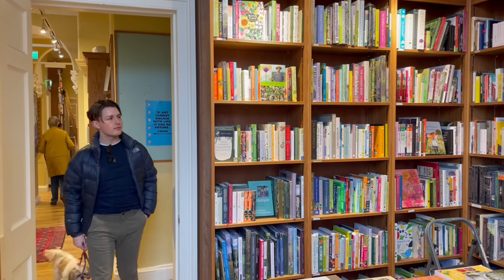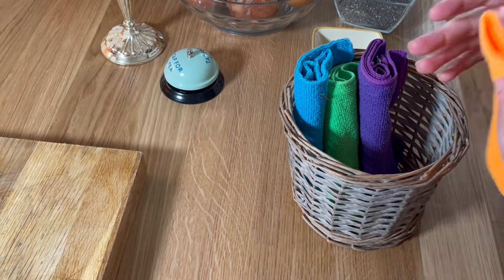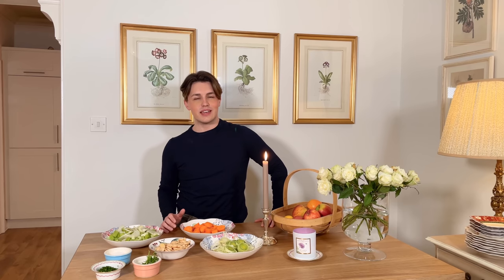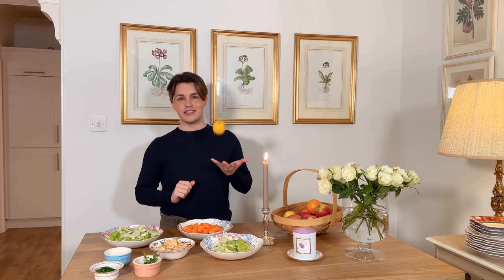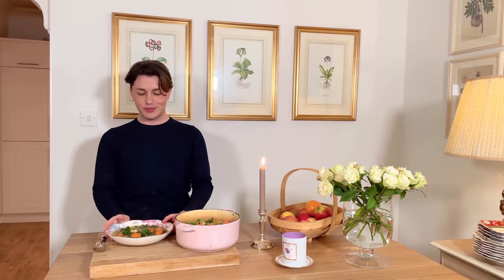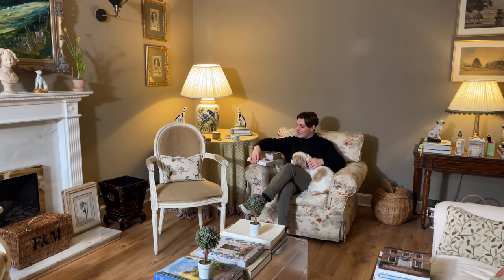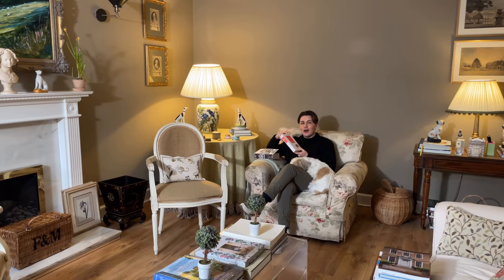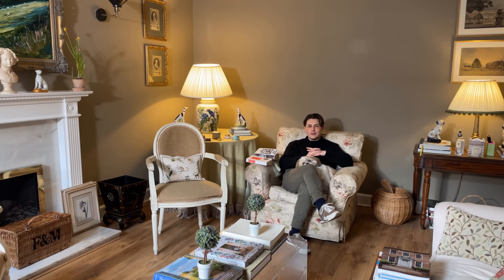Day With Me - Shopping For Books, Organising My Kitchen, Cooking A Soup, And A Little Chat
Join me in this video where we will spend the day together - Shopping for books in my favourite store, organising my kitchen cupboards, and cooking a soup.

Julia Child - Mastering The Art Of French Cooking

A Little Life - Hanya Yanagihara

For the soup:

1 can of butter beans
1 large leek -  chopped
2 large carrots - peeled and chopped
1 large onion -  chopped
a large bunch of parsley -  stalks and leaves separated
1 stick of celery - chopped
Juice of 1 lemon
700 ml Chicken Stock

Fry the onions and celery in a little olive oil until translucent.
Add in the parsley stalks and continue to fry.
Add in the leek and fry until softened.
Add in the carrots, then the vegetable stock and simmer with the lid on for about 15 minutes.
Add in the butter beans and continue to simmer for a further 10 minutes.
Add in the lemon juice, parsley, and Kale - stir through to warm.